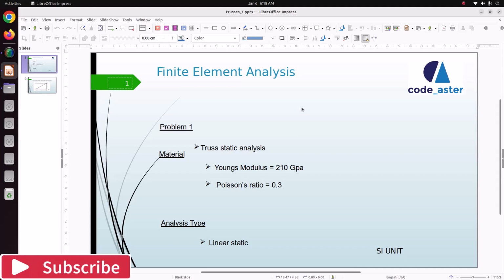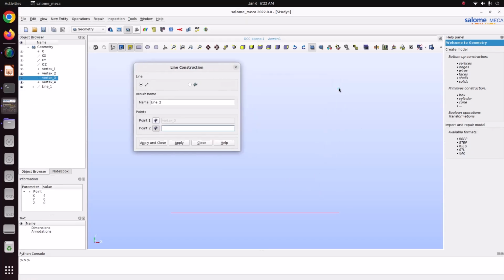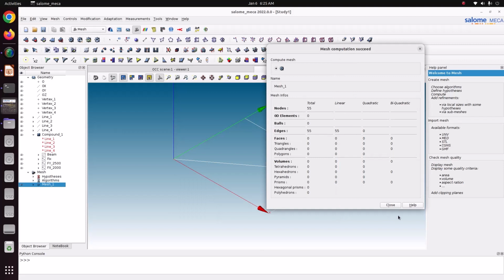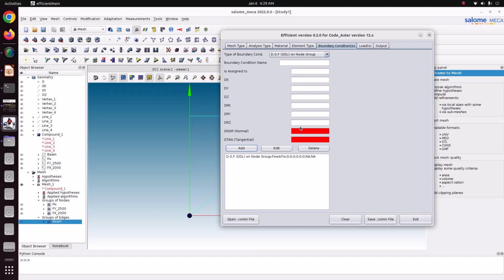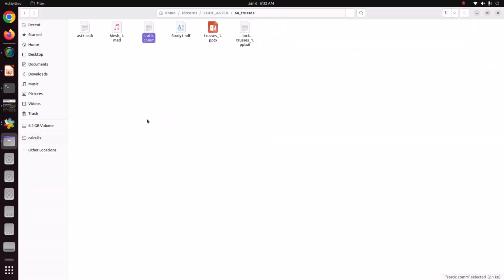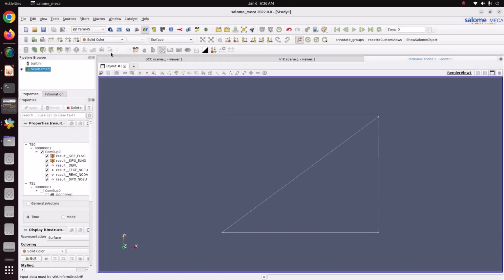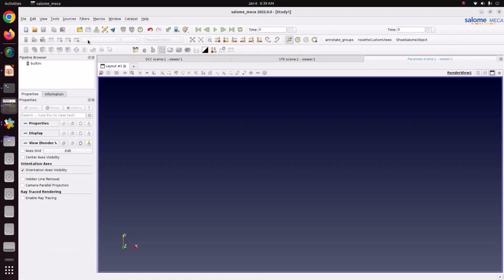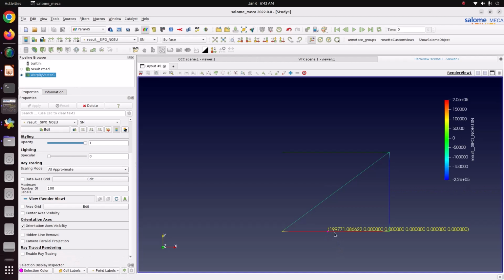Truss stress analysis using code aster|salome meca tutorials|paraview tutorial|tutorial 65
Hello Friends,

Salome tutorial
Salome 2023 tutorial for beginners
Salome analysis